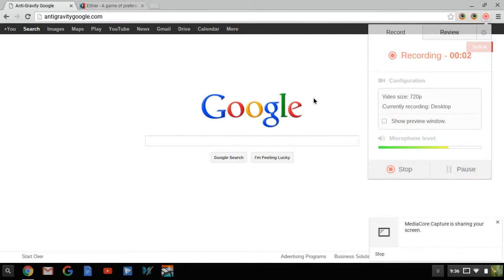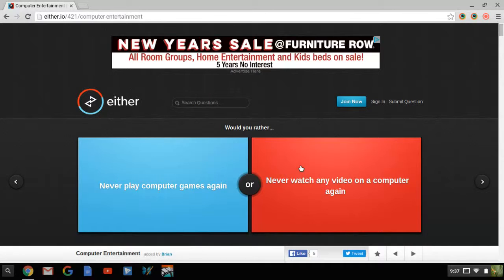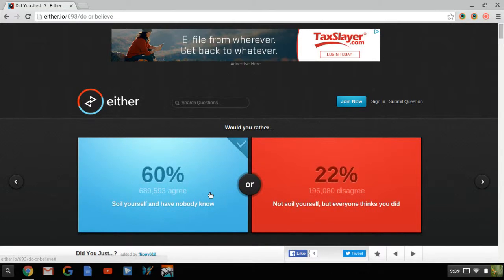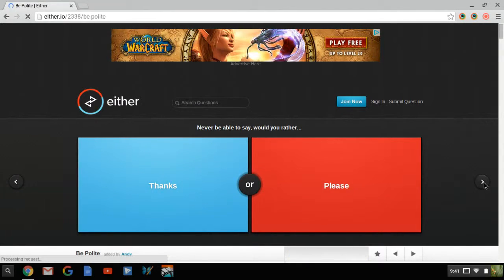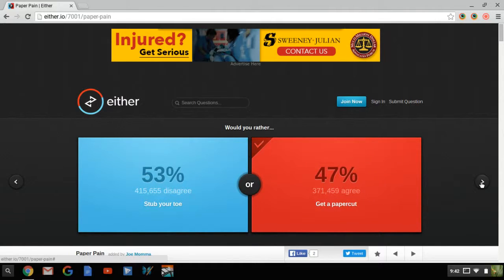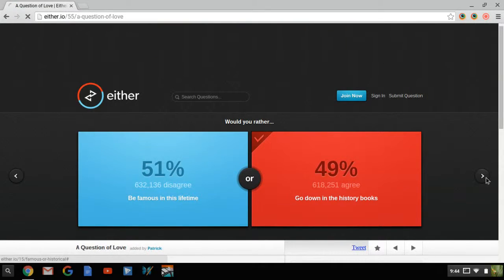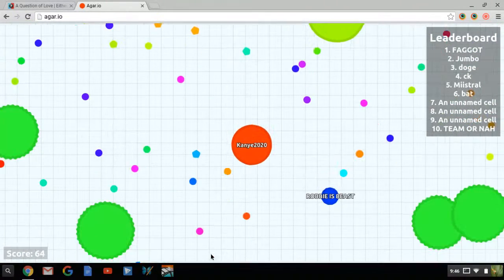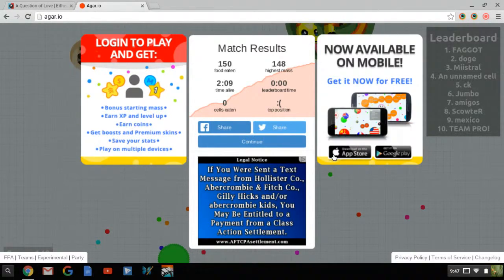IM BACK (either.io and agar.io)